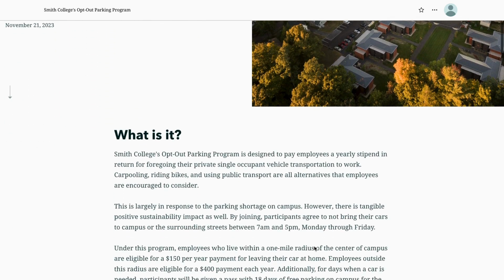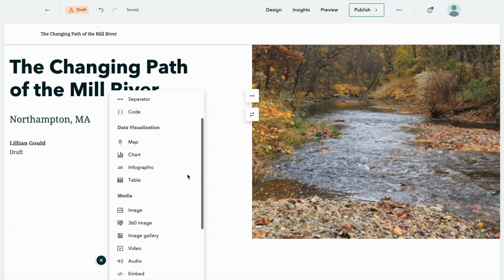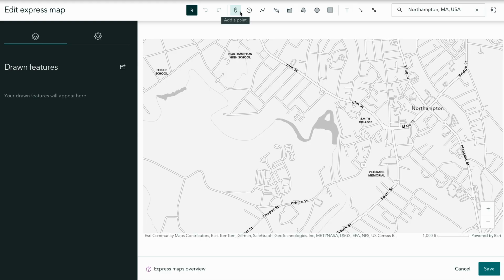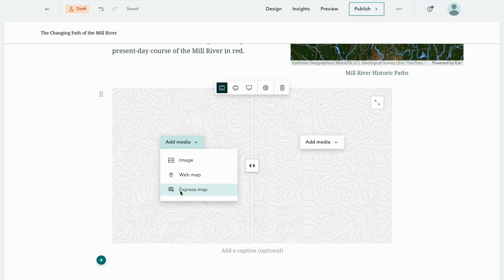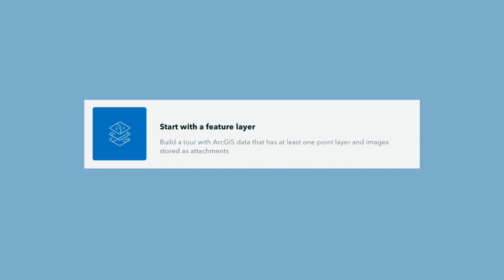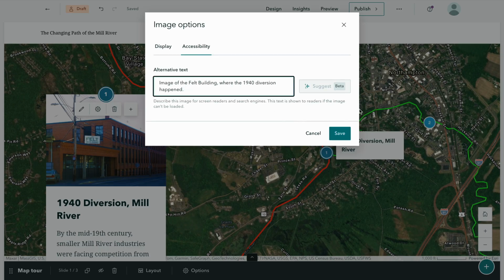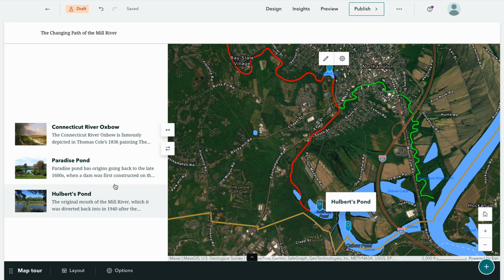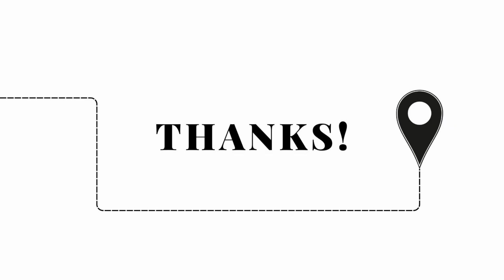StoryMaps Tutorial - Fall 2025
0:00 - Intro
0:33 - Logging In
1:07 - Title, Text, and Changing Design
2:00 - Basic Features
3:01 - Express Maps
5:52 - Swipe Blocks
7:14 - Map Tours
8:41 - Guided Map Tours
11:00 - Explorer Map Tours
13:43 - Publish and Share